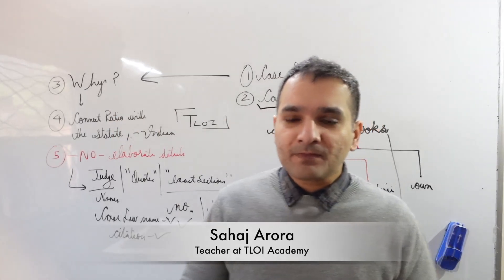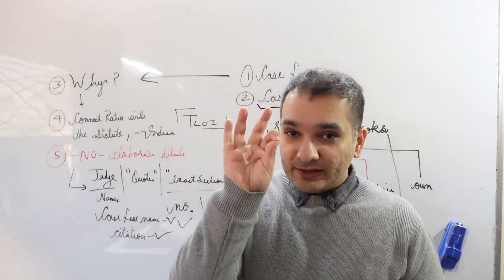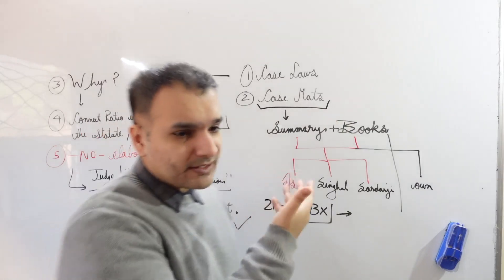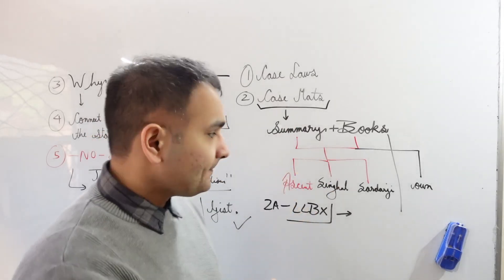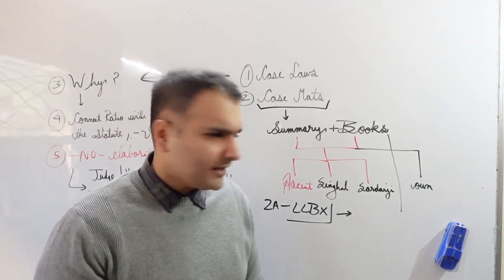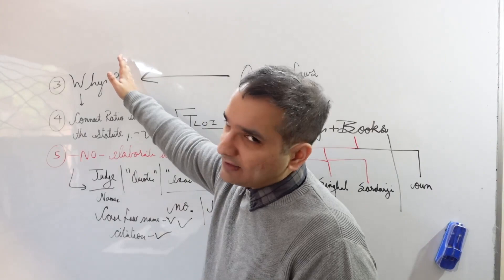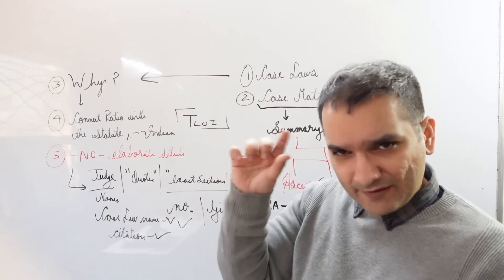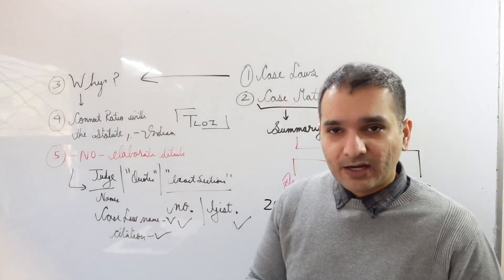LLBx | Answer writing & case laws in a LLB semester exam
How to write answers based on case law for Semester exams in NLU BALLB BBALLB, DULLB and LLB Semester exams generally.

All online courses and Mock Tests for DU LLB, DU LLM, CLAT new Pattern, AILET, UPSC, Judiciary available at

Previous Year 2019 Question Paper CLAT, DU LLB, AILET

AK Jain Dukki

Singhal Dukki -

You can search for more subjects by the same publications

Link to Ascent Law book Shop at Patel Chest

The Key To Indian Practice (A Summary Of The Code Of Civil Procedure)

Family Law 2 - 4th edition

Indian Conveyancer - Mogha's

Jurisprudence and Legal Theory
V D Mahajan

Intellectual Property Rights - Ahuja

Interpretation of Statutes

Company Law

Property law

Pillai IPC

MP Jain Constitution

MP Jain Admin Law